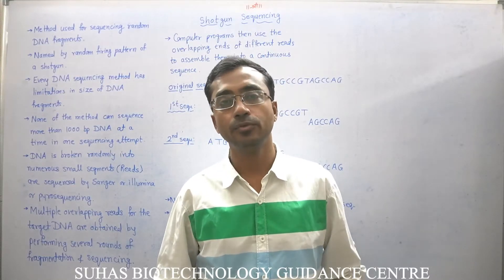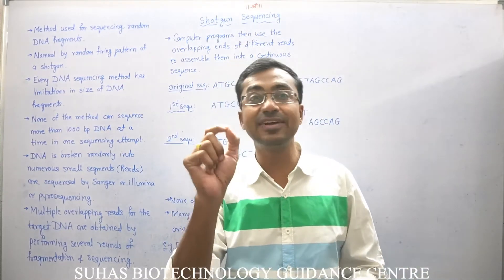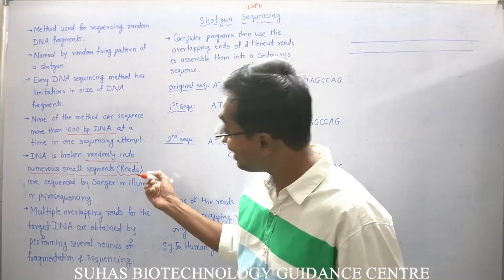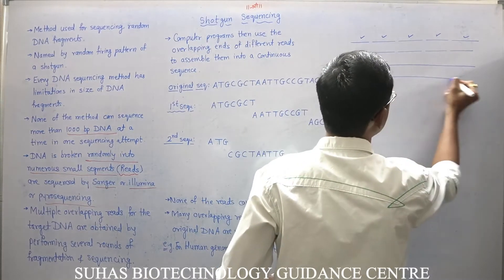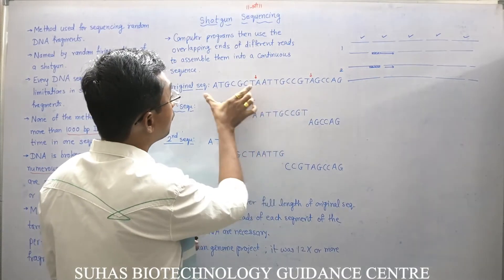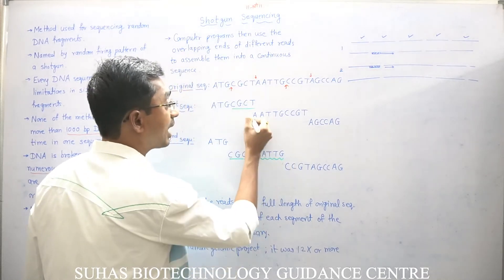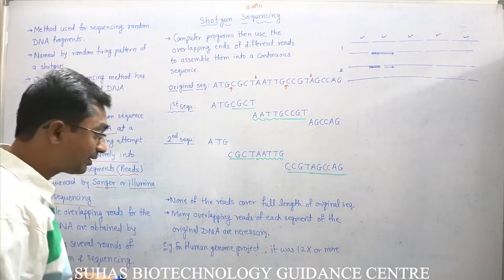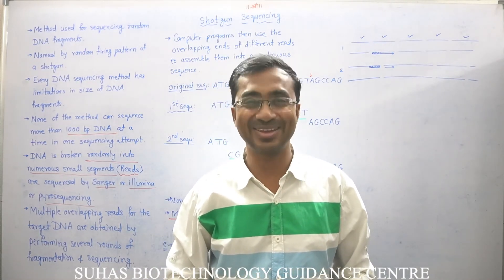Shotgun DNA Sequencing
Shotgun DNA sequencing is not a specific DNA sequencing method like any other method of DNA sequencing. Its a procedure for complete genome sequencing. Here, the whole genome is fragmented into smaller segments (reads) randomly and each small segment of DNA is sequenced separately using any DNA sequencing method like Sanger’s dideoxy DNA sequencing. This process is repeated 3 to 4 times using different chemicals or enzymes to fragment DNA. Later, by using the overlapped regions of these fragments, a computer program aligns these sequences properly so that to sequence the whole genome or chromosome.